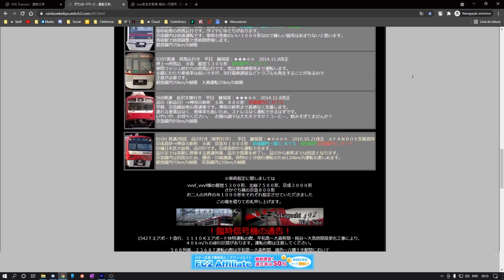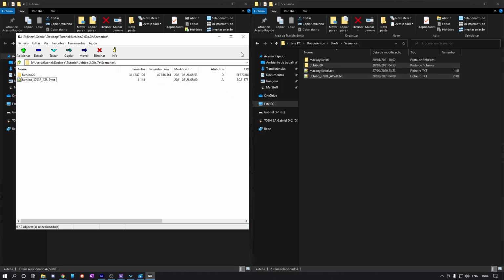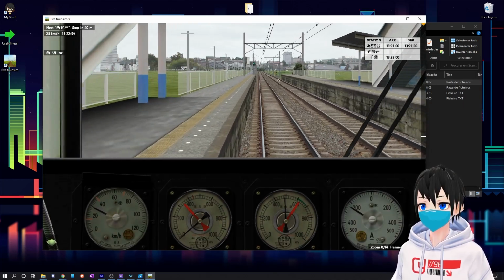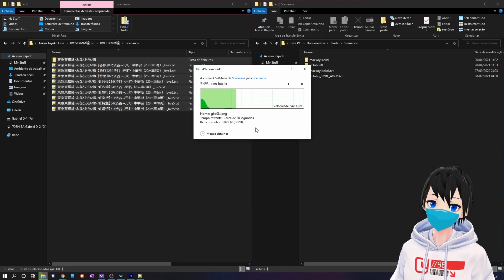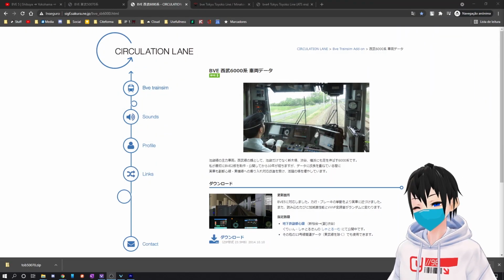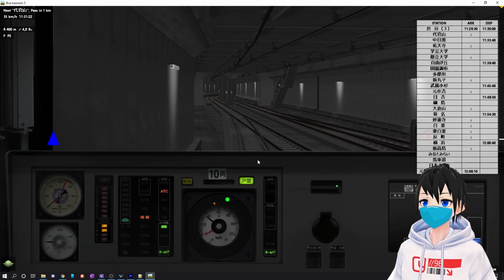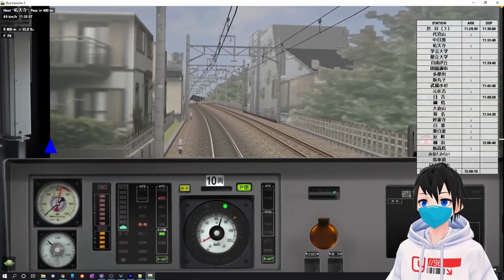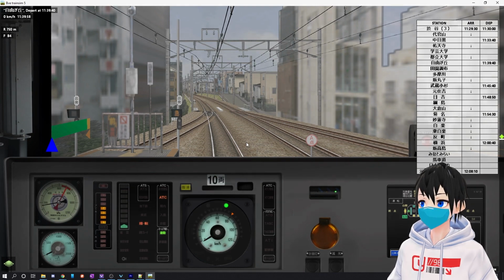BVE Installation Tutorial + Tōkyū Tōyoko Line + Extra Trains!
Comprehensive Tutorial for BVE. How to install the game, addon installation and driving instructions.
↓ More Details ↓

Timestamps:
0:00 Intro
1:32 Japanese Language pack and Region settings
2:20 Version Explanation + Downloading game
3:34 Installing BVE 5.8
4:15 Downloading the official routes
4:53 Installing the routes
5:27 Overview of how BVE works
7:50 Driving on the default Keisei Railway Line

Bonus Section:
10:34 Downloading and Installing the Tōkyū Tōyoko Line
16:19 Downloading and Installing the Tobu 50070 Series
18:10 Downloading and Installing the Seibu 6000 Series

20:15 Operating a Train on the Tōkyū Tōyoko Line (This tutorial works for all trains running on this line)